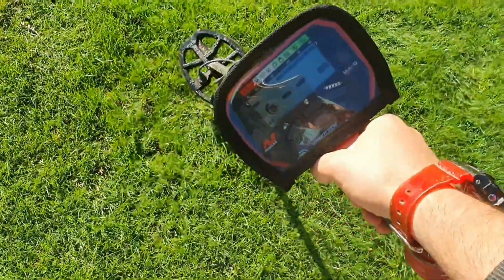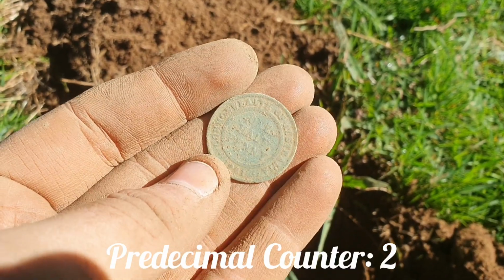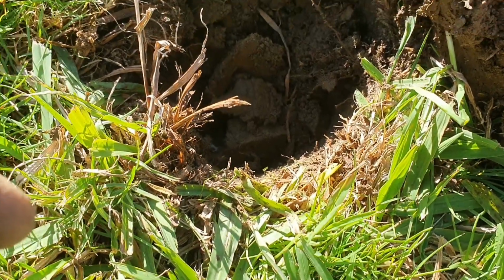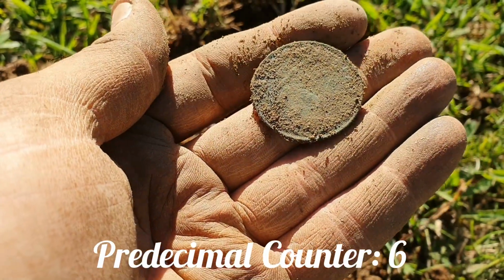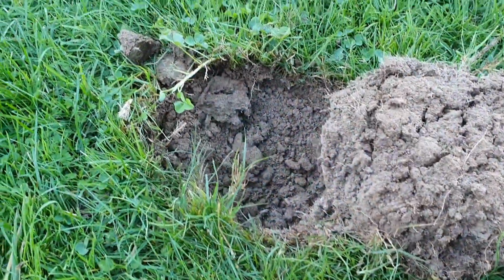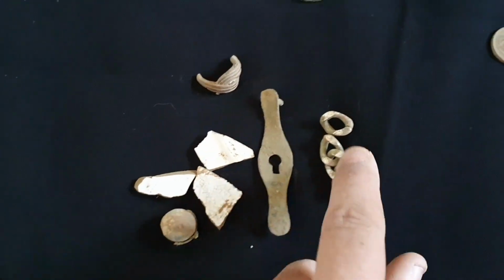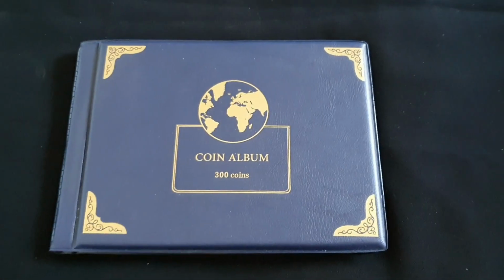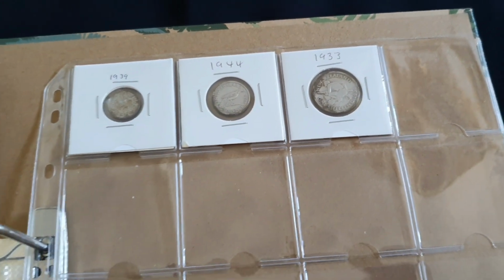Metal Detecting Treasure Hunt with Vanquish 440! Rare Silver Coins Unearthed in New Zealand | Ep. 1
Join me on my first metal detecting adventure with the Minelab Vanquish 440!
In this video, I revisit old ground with my new detector and uncover an amazing haul of coins — including two silver predecimal treasures and a variety of historic finds. This journey is packed with excitement, clean signals, and unexpected surprises!

Finds include:

NZ and British predecimal coins

2 stunning silver coins

A rare Australian Commonwealth half penny

A foreign Singapore $1 coin

Whether you’re into treasure hunting, old coins, or just love seeing cool stuff come out of the ground — you’ll enjoy this adventure!